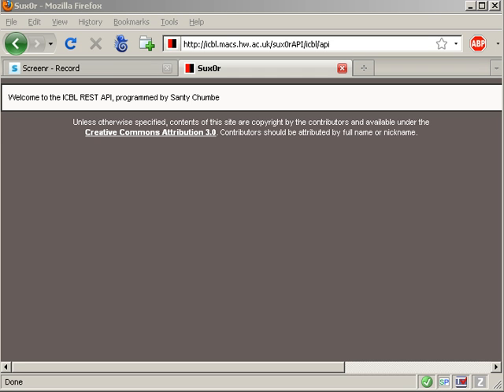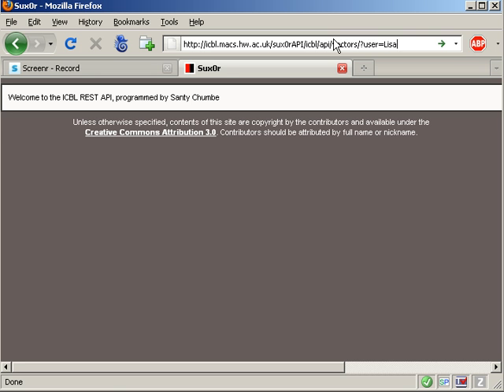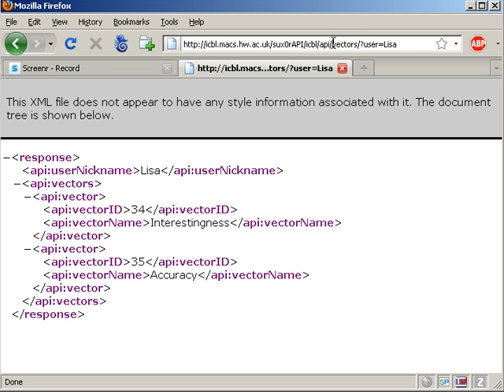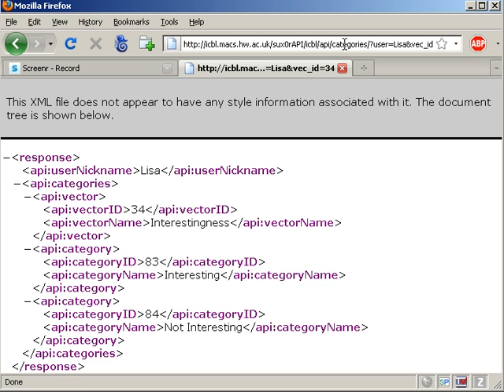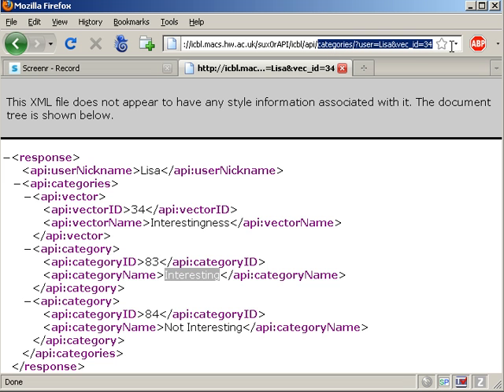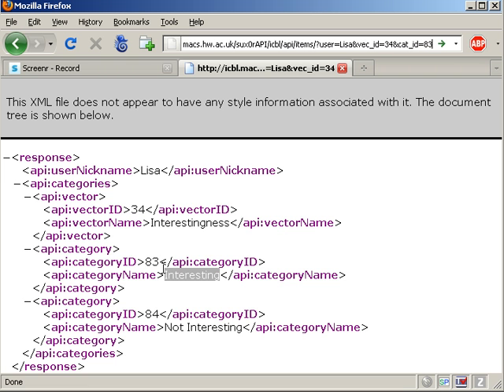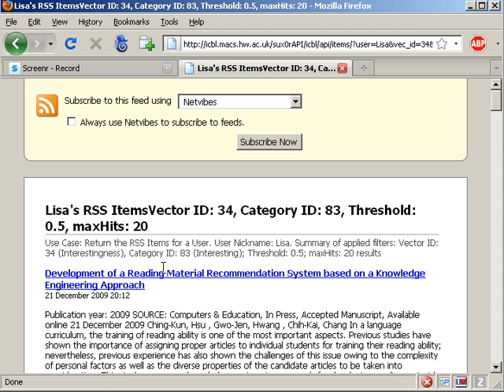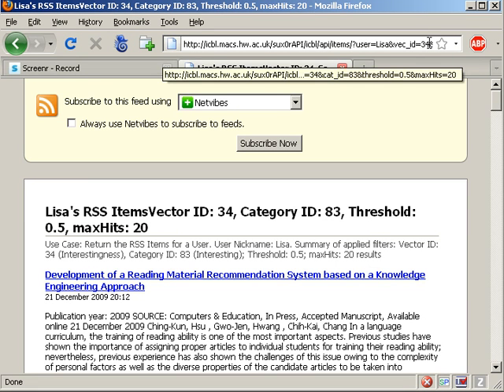Demo of Using the Bayesian Feed Filter API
This is a demonstration of the using the Bayesian Feed Filter API.